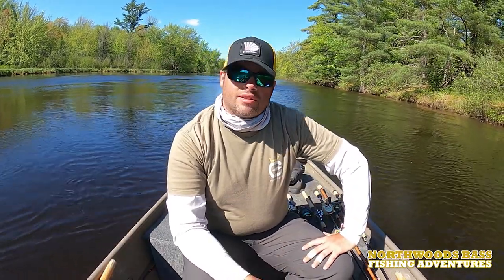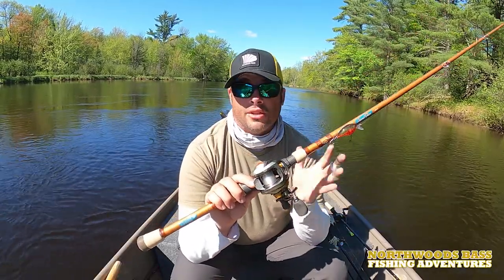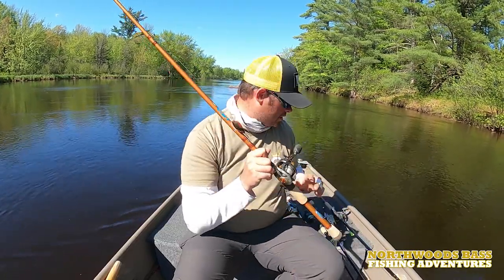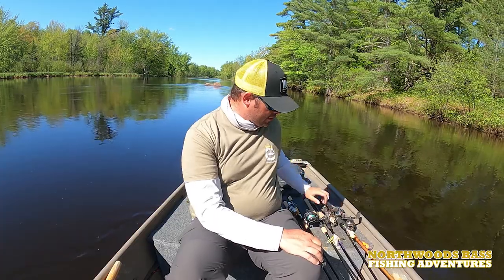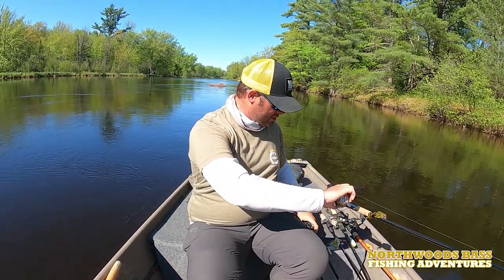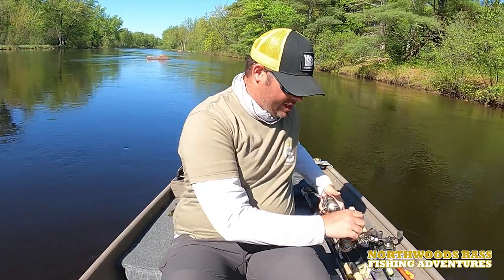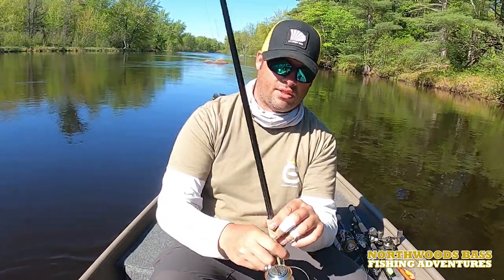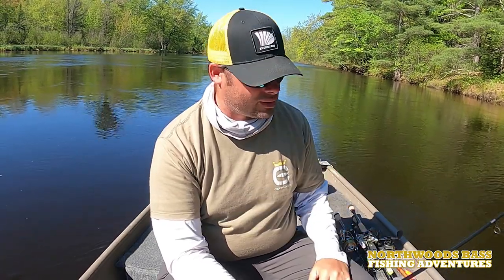St. Croix Rods for River Smallmouths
Andrew Ragas of Northwoods Bass Fishing Adventures, LLC - Minocqua, WI showcases some of his favorite St. Croix rods for catching river smallmouths. The rods and models listed below from the 2022 season are featured:

- Mojo Bass (Jig/Baits) MJC68MHF
- Legend Glass LGC72MM
- Victory (The Grunt) VTC71MHF
- Victory (Max Finesse) VTS71MHF
- Legend Elite ES70MHF
- Victory (Light Weight) VTS610MLXF

Andrew Ragas splits time between the Chicago area and Wisconsin’s Northwoods. Based in Minocqua, WI, he specializes in trophy bass fishing and offers guided trips from May thru October.